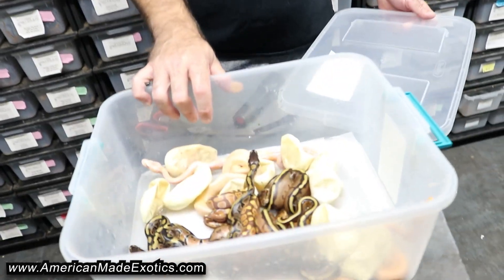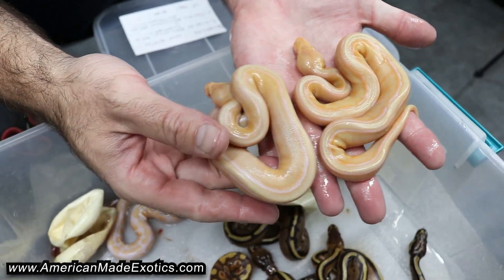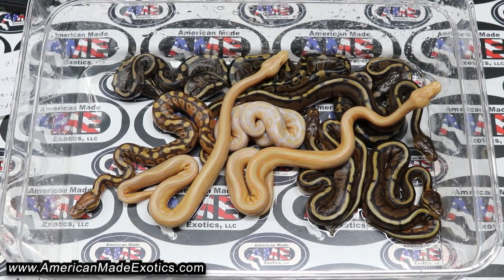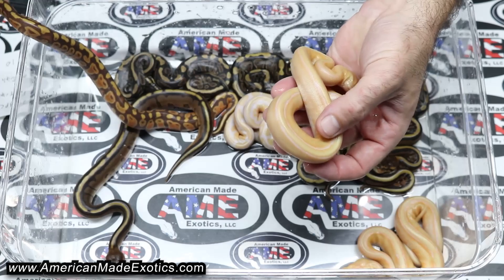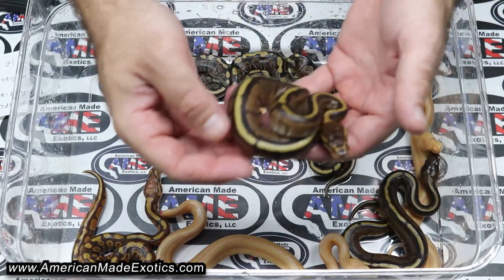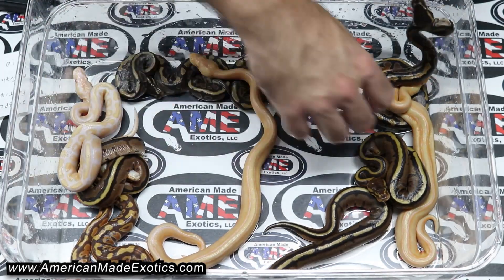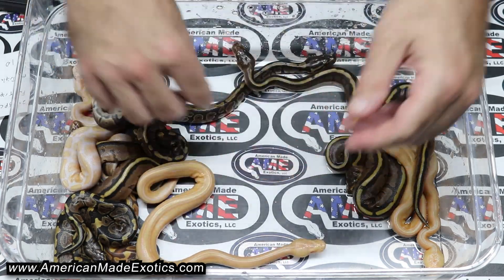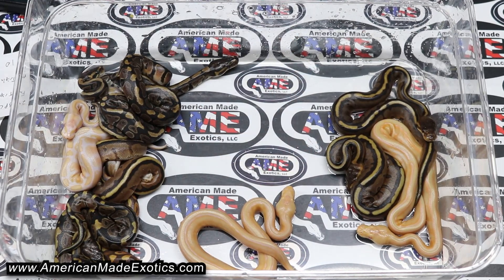24bpC95 fm Het Albino Het Ultramel Het Gstripe x m Het Albino Het Ultramel Het Gstripe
Clutch 24bpC95
fm Het Albino Het Ultramel Het Gstripe 21c34h188-7-11
​x m Het Albino Het Ultramel Het Gstripe 21c34h190b-7-11

Well we missed seeing the triple again we shed tested the 2 double visuals already and 1 is a double het ultramel and one is just an albino gstripe.  Lots of variety and some cool looking animals in here.